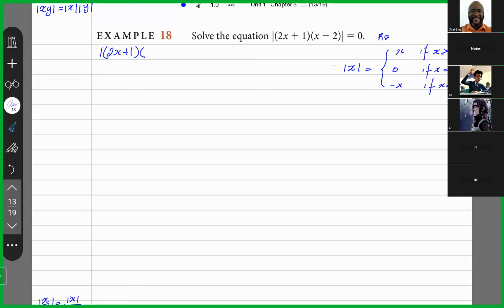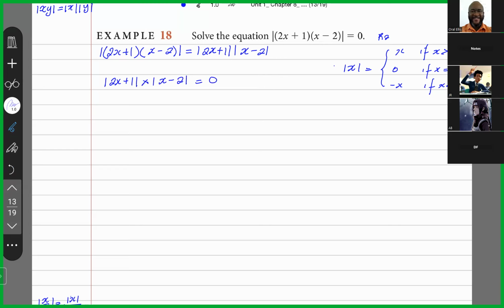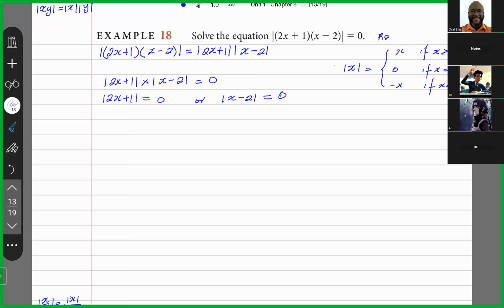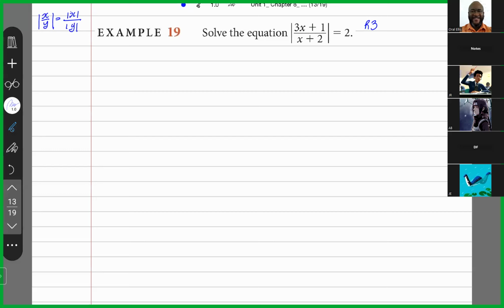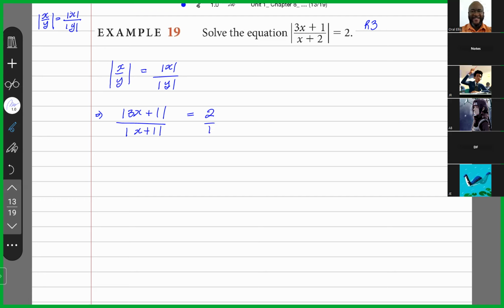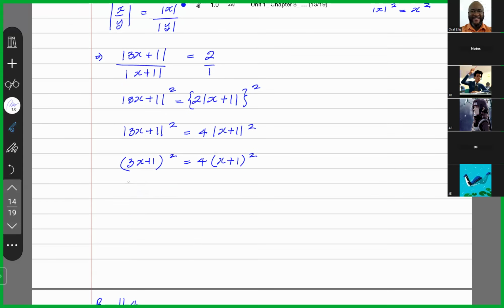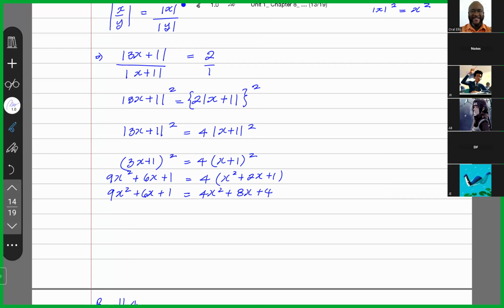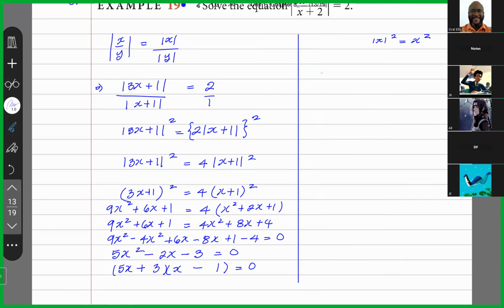U1 Chapter 8 Example 18-19